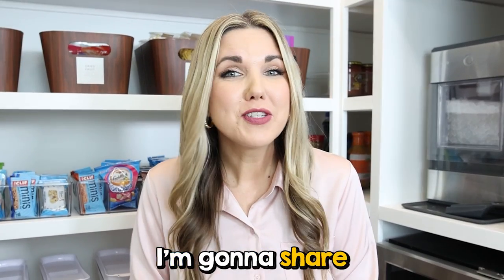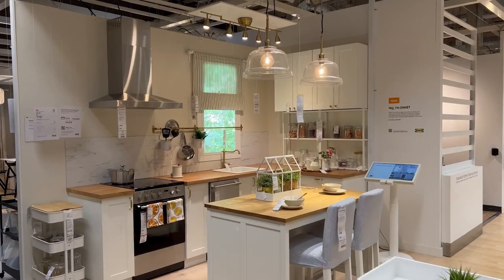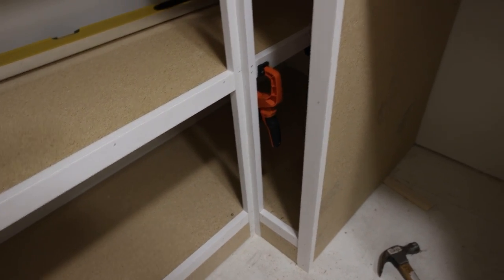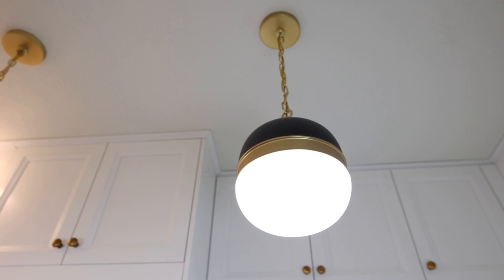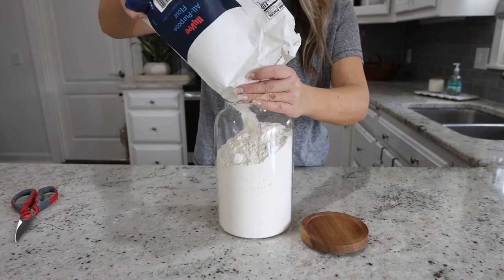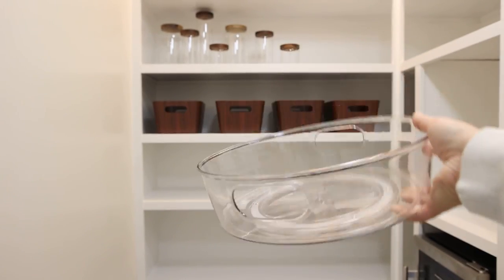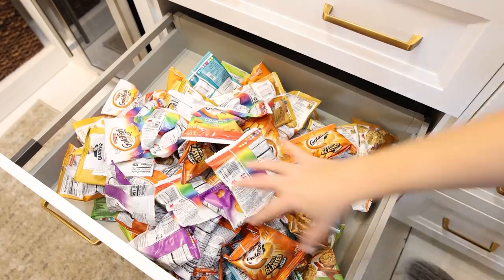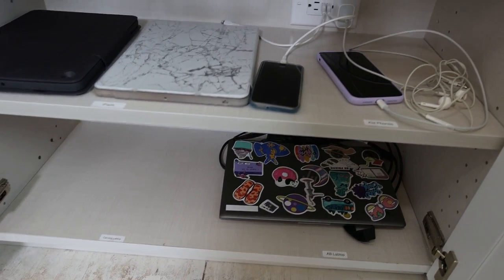Pantry Organization...Turning My Dining Room into a Pantry?!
In today's video, I will guide you through the process of organizing your pantry to make it a functional and efficient space + How I DIYed and renovated a space in my home to be a pantry!

Products seen in video:
Label Maker
Bamboo Bag Organizer
Bamboo Silverware Organizer
Cereal Containers
Step Stool
5 Foot Charging Cables
Lazy Susan Organizer
Slanted Wire Baskets
Wire Baskets
Wood Printed Bins With Handles
Large Glass Jars
Set of 5 Kitchen Canisters
Clear Space Pantry Organizers
Kitchen Labels
Drawer Organizers
USB Outlet Charger
Brass Cabinet Handles
Brass Knobs
Picture Light
Globe Pendant Light
Beverage Fridge
Ice Maker

WRITE ME!